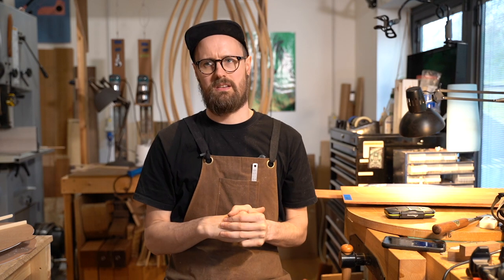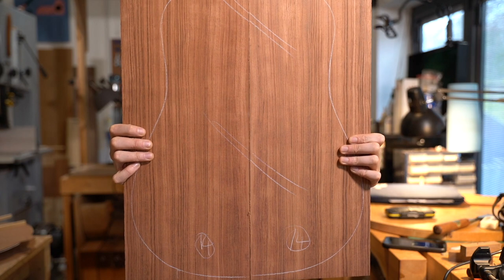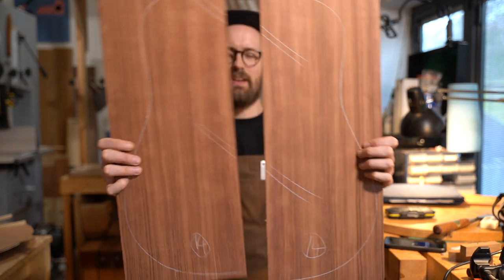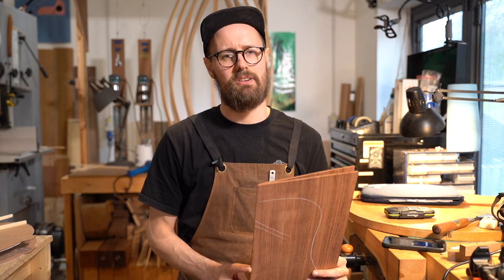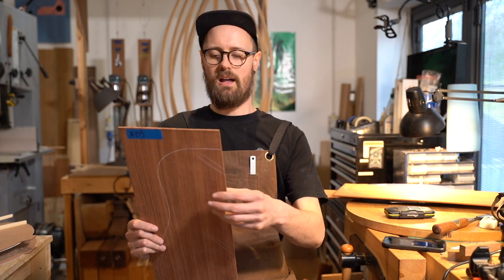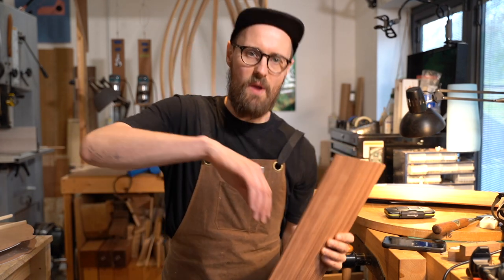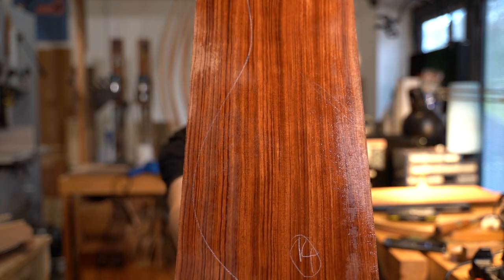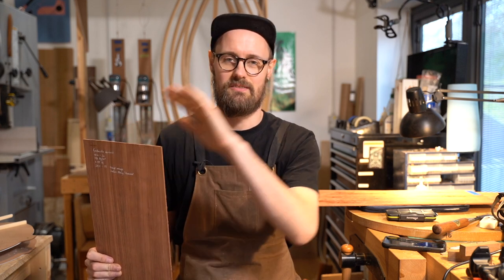BUBINGA - Guibourtia demeusii from Camaroon - 'African Rosewood' Acoustic guitar tonewood set.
From The Wood Database

"An immensely popular imported African hardwood, Bubinga may be loved as much for its quirky name as it is for its strength and beauty. Also sometimes called Kevazingo, usually in reference to its decorative rotary-cut veneer.

Bubinga has a close resemblance to rosewood, and is often use in place of more expensive woods. Yet Bubinga also features a host of stunning grain figures, such as flamed, pommele, and waterfall, which make this wood truly unique. Bubinga also has an exceptional strength-to-weight ratio."